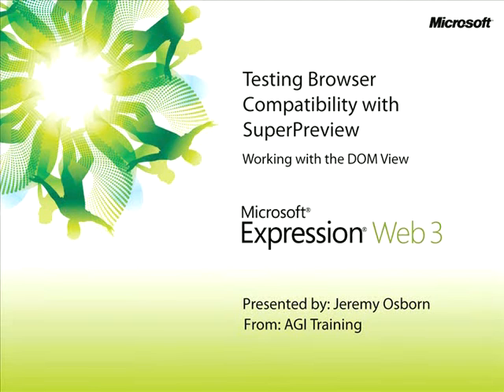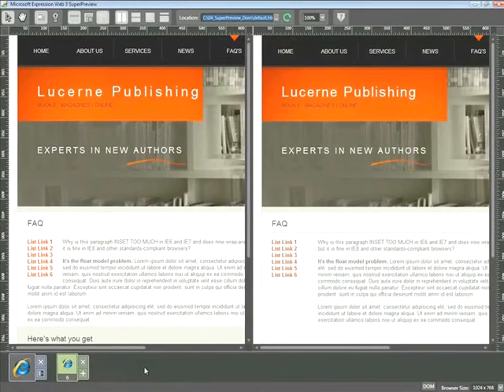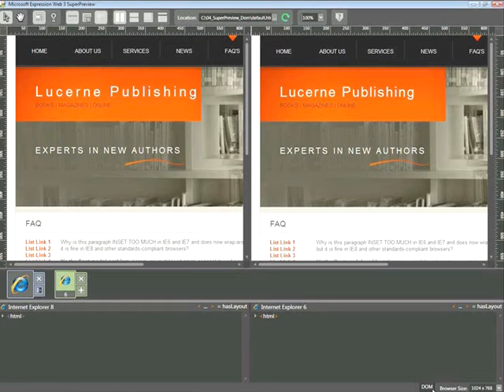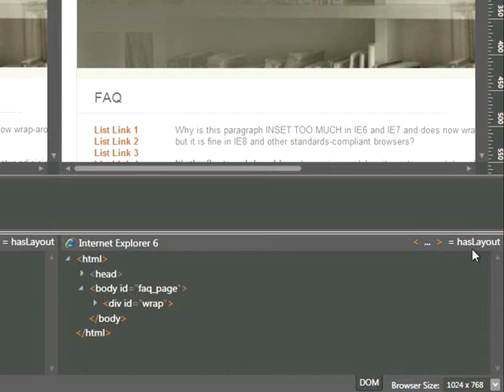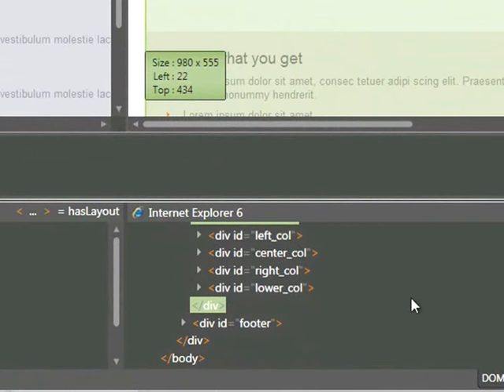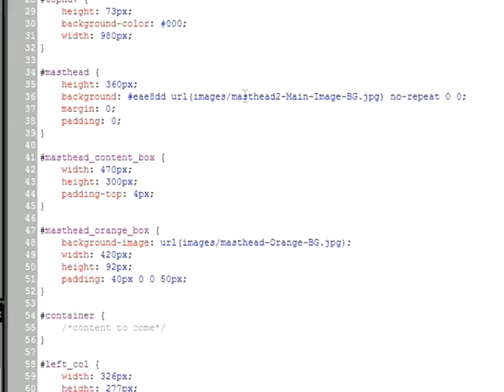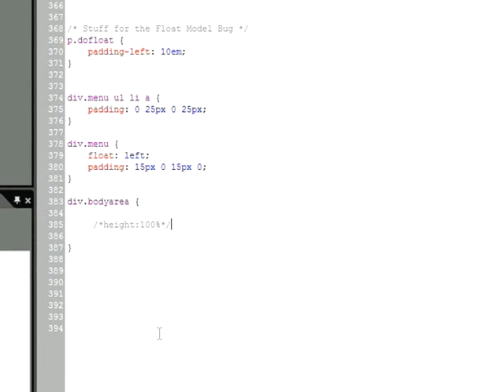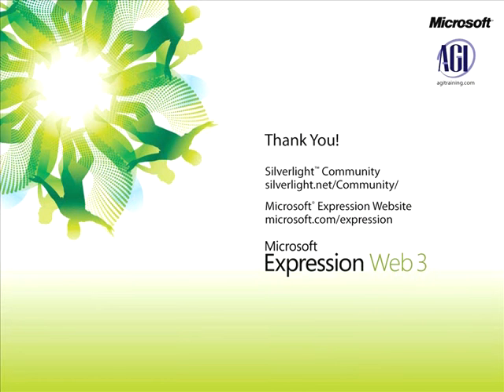Working with the DOM View in SuperPreview with Expression Web 3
Learn how to work with the HTML DOM using SuperPreview in Expression Web 3.